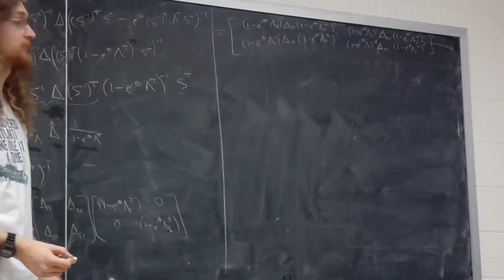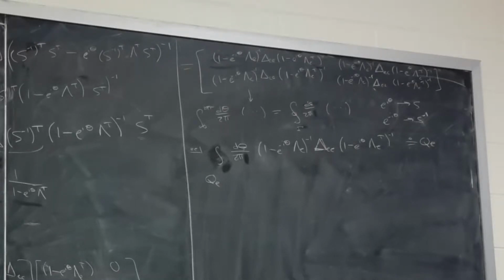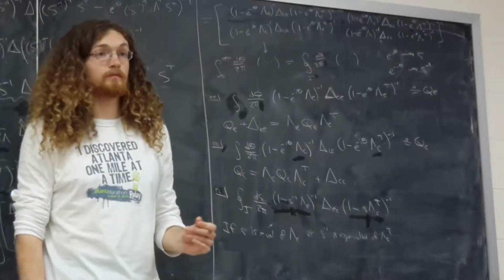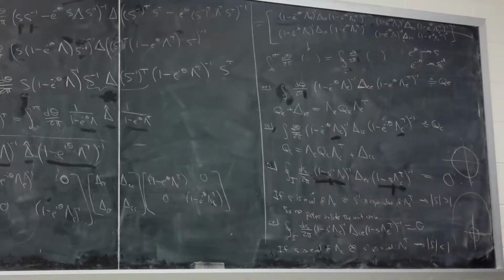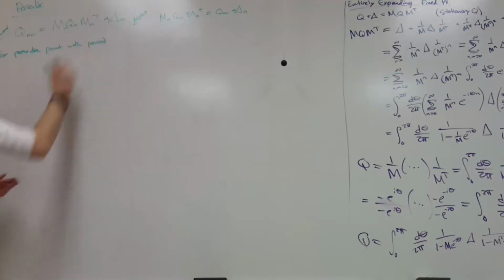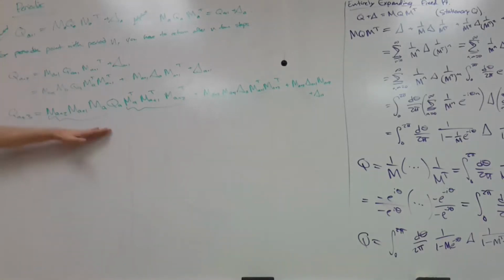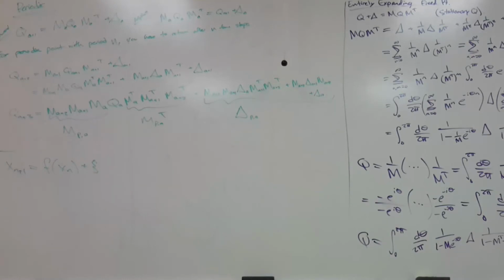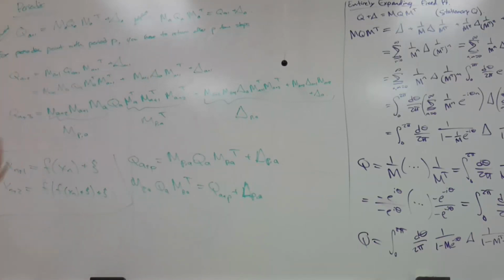ChaosBook.org chapter "Noise" - The best of all possible partitions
Jeffrey Heninger, March 2014